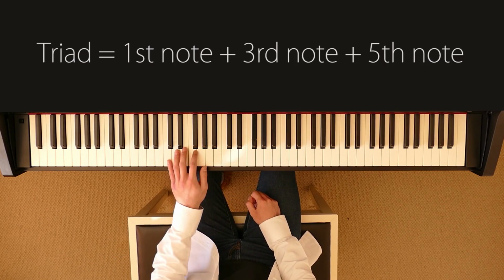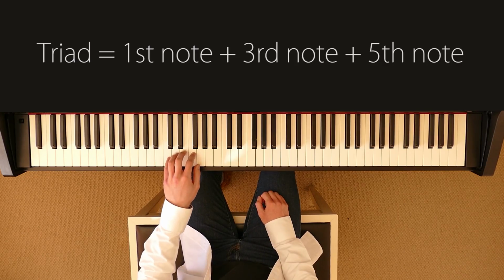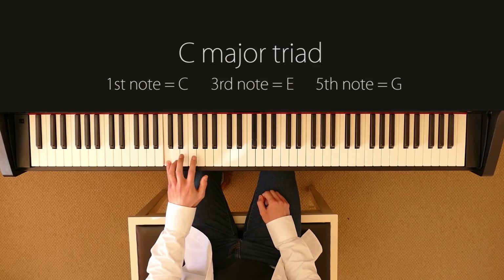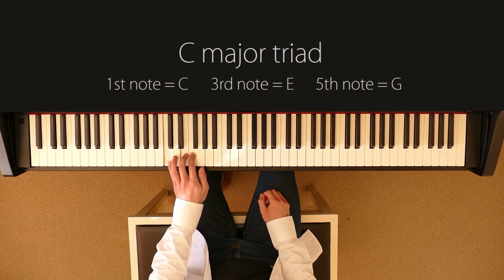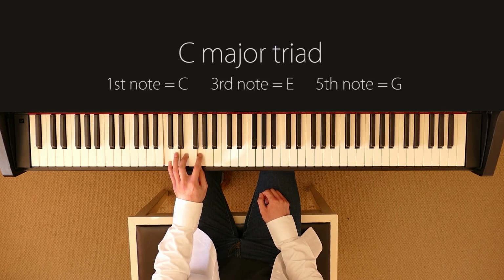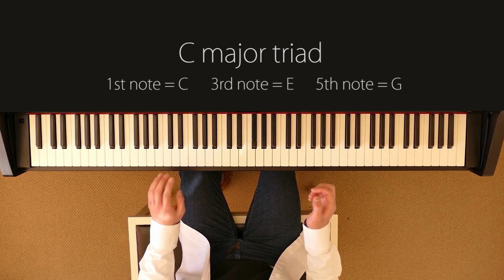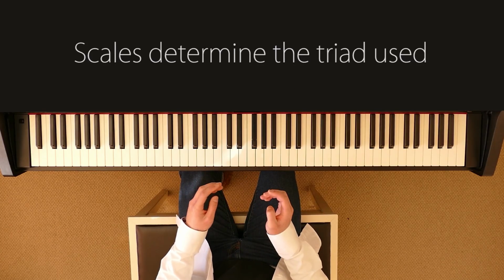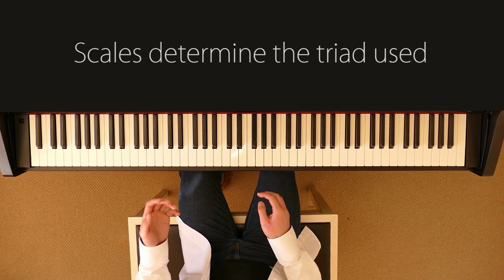Play piano by EAR!!! - Chords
A massive part about playing piano by ear is figuring out what the chords are in the song... so why are they important?